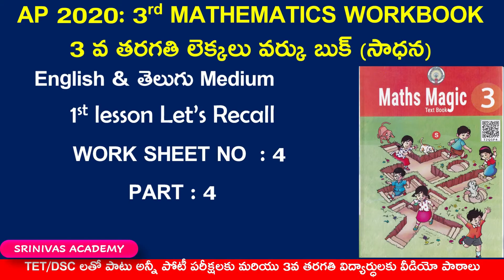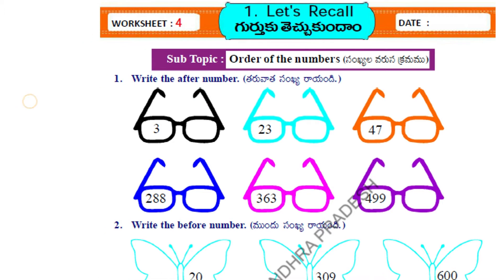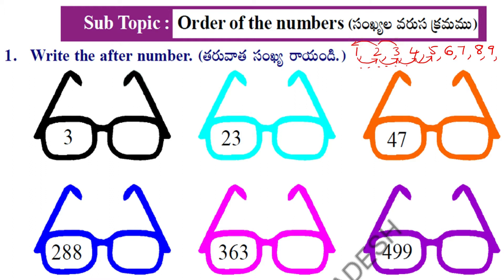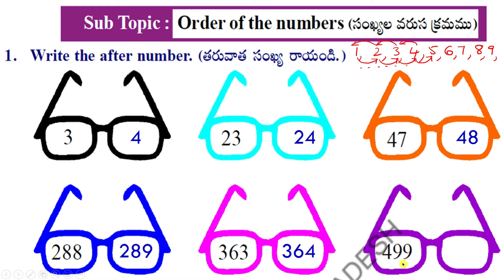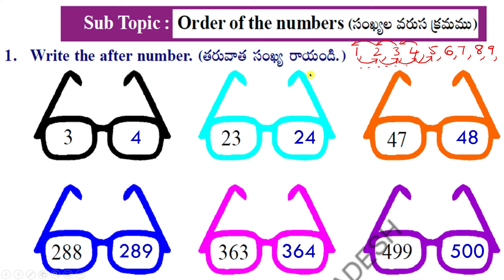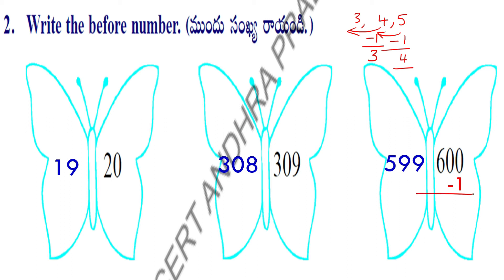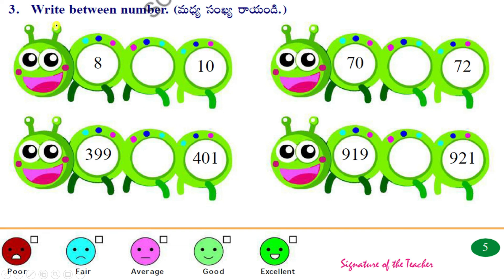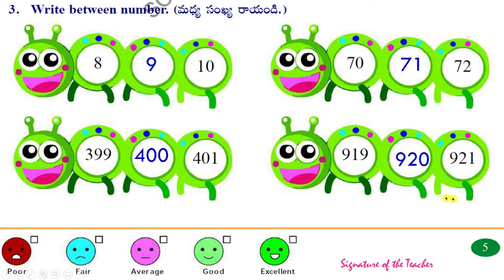AP 3RD MATHEMATICS WORKBOOK/WORKSHEET - 4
HI FRIENDS!!!

IF YOU LIKE THIS VIDEO PLEASE GIVE A LIKE👍AND DROP UR VALUABLE INFORMATION IN COMMENT SECTION💬ALSO HELP US IN SHARING OUR VIDEOS WITH YOUR FRIENDS💁‍♀️. HOPE THIS VIDEO IS HELPFUL TO YOU💯